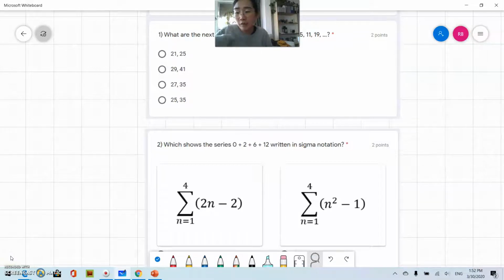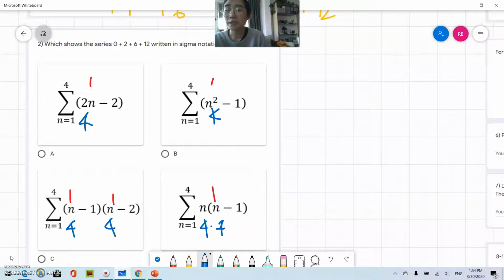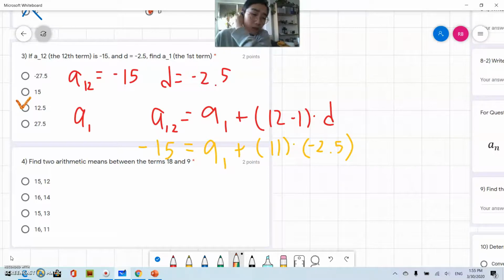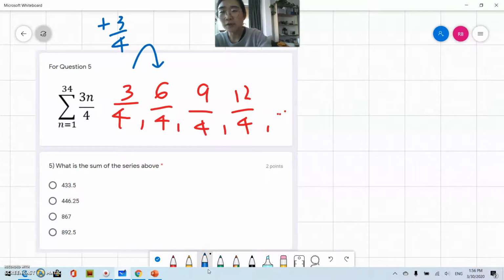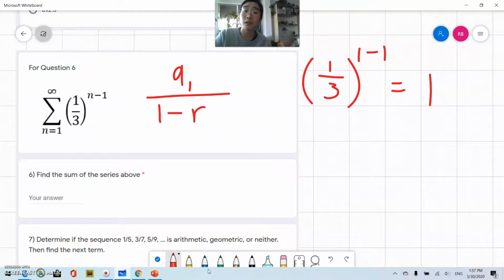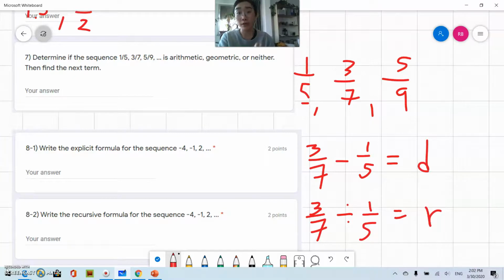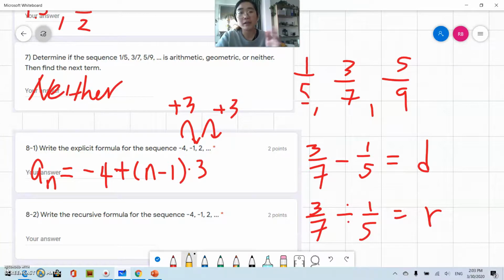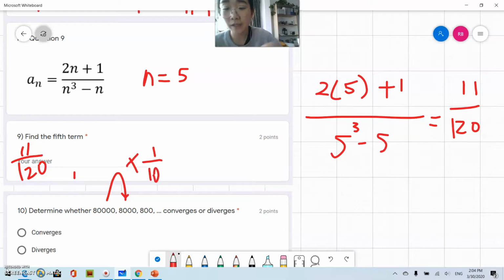Precalculus Day 8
Going over the Ch10.1-3 Quiz